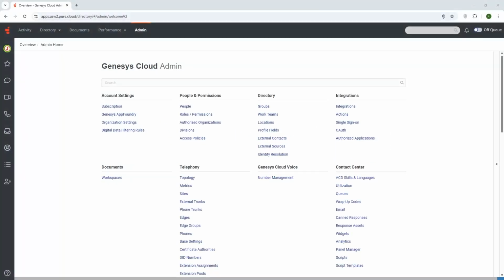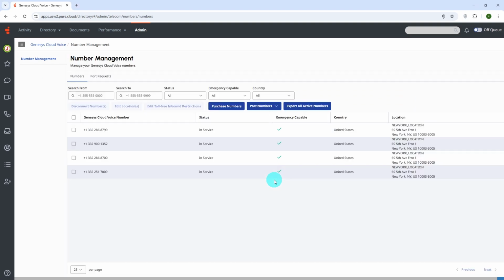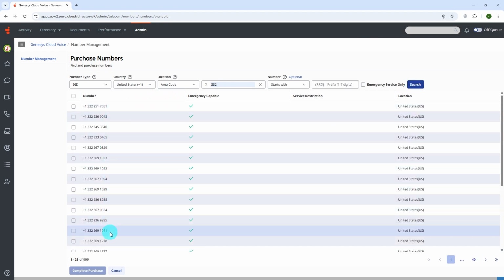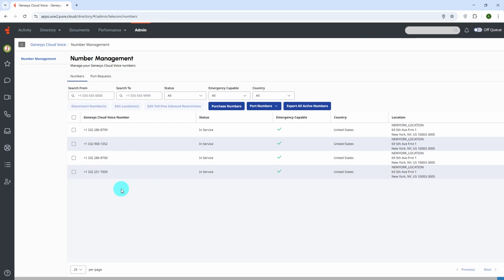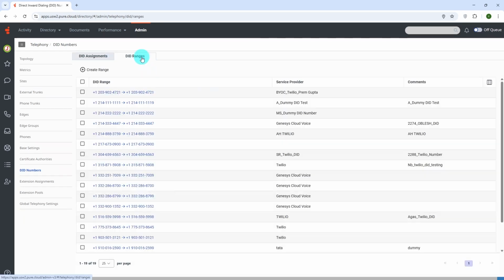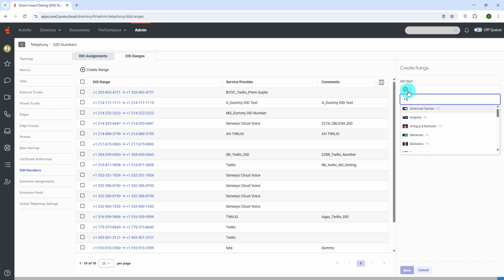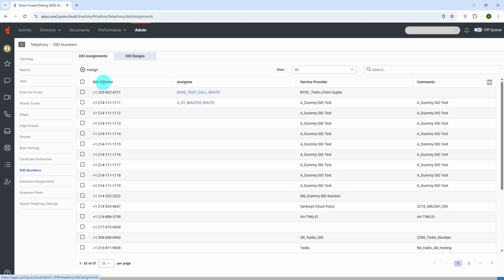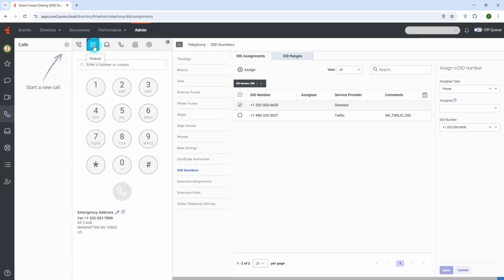Genesys Cloud Number Management Tutorial | Easy DID Setup & Assignment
Learn how to manage numbers in Genesys Cloud like a pro! 📞

In this tutorial, we cover everything from purchasing DID numbers to assigning them to users, phones, or call flows. This step-by-step guide is perfect for Genesys Cloud administrators or anyone who wants to simplify number management and make outgoing and incoming calls without hassle.

With Genesys Cloud, you no longer need third-party providers or hardware cables—everything can be managed directly from the platform.

⏱️ Timestamps:

00:00 - Introduction to Number Management
00:30 - Purchase Numbers in Genesys Cloud
00:57 - Selecting Your Preferred Area Code
01:24 - View Purchased Numbers & Assign Users
02:03 - Create DID Number Ranges
02:35 - Save & Manage Your Numbers
03:09 - Assign Numbers to Users, Phones & Call Flows
03:39 - Conclusion & Next Steps